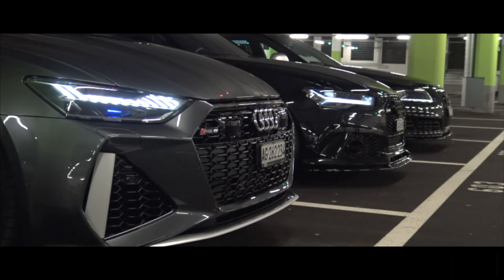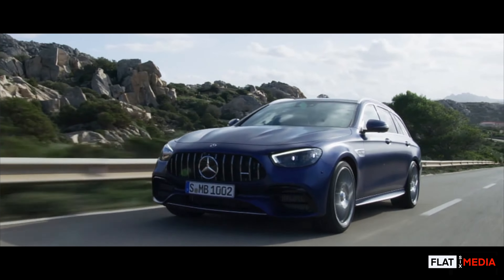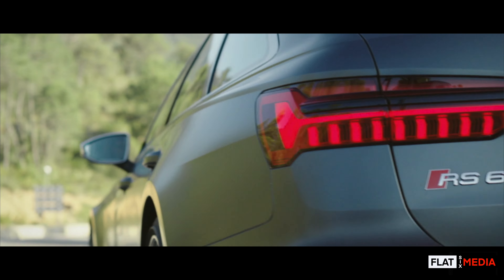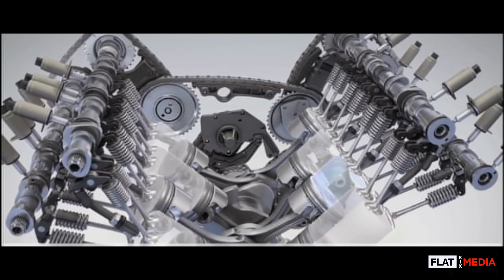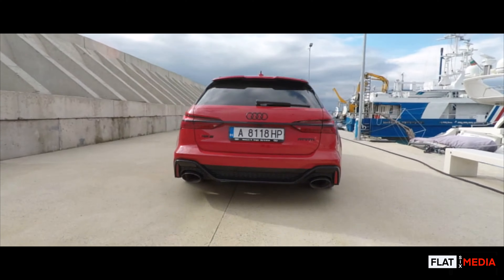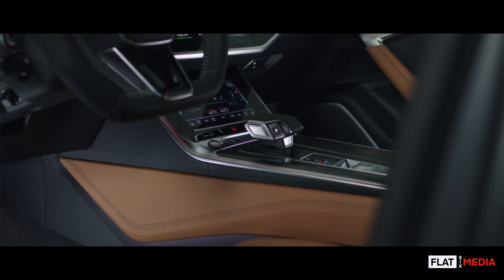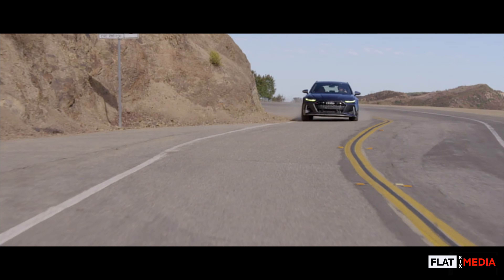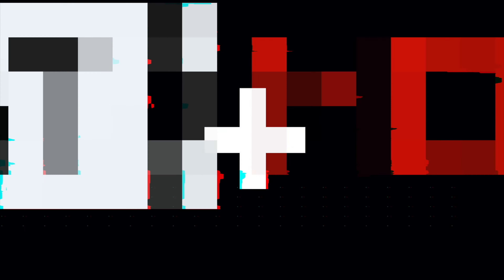Is the 2020 Audi RS6 Avant the Ultimate Family Super Wagon? Part 4 of 4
The Flat Six Media (FSM) guys are introducing the C8 Audi RS6.  In part 4 of the RS6 series, Henry discusses the latest and greatest, Audi RS6 Avant. (Earlier Recording)